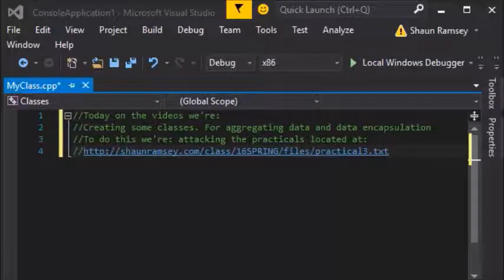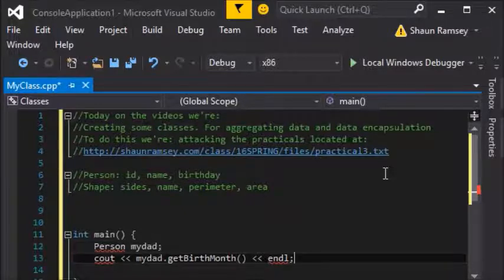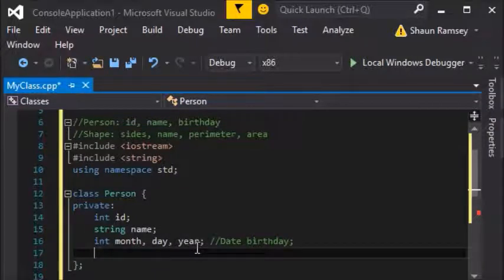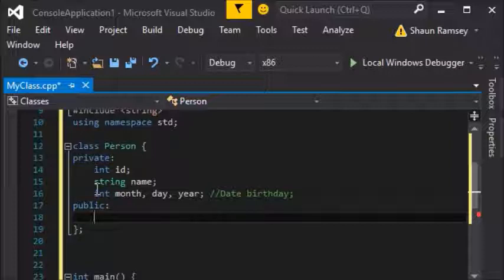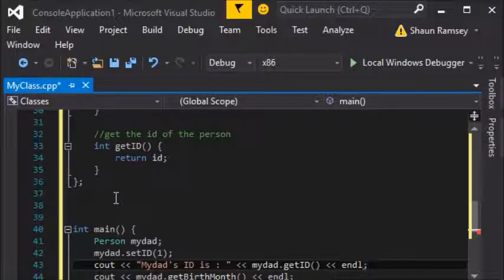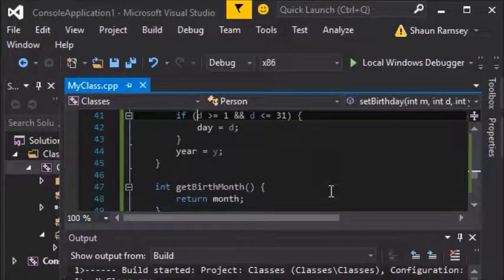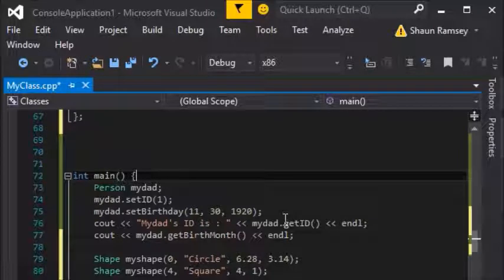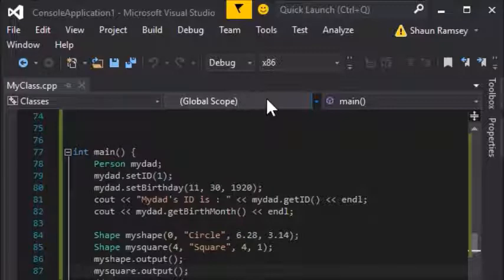Learning C++ - Video #12 - Getting Started With Classes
Links are below! To cpp and practicals.

And, finally, a video that doesn't start with HEY FOLKS!

More importantly, and ultimately, this only scratches the surfaces where classes are concerned. Hierarchies, overloading, and ful; polymorphism are all yet to be tackled.